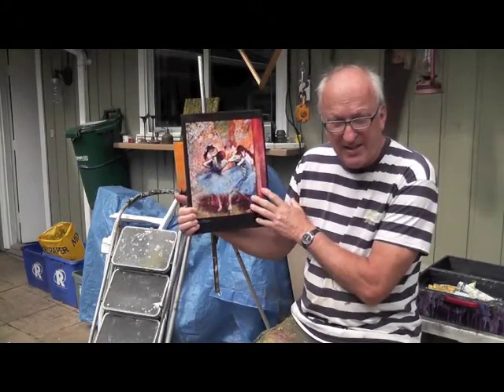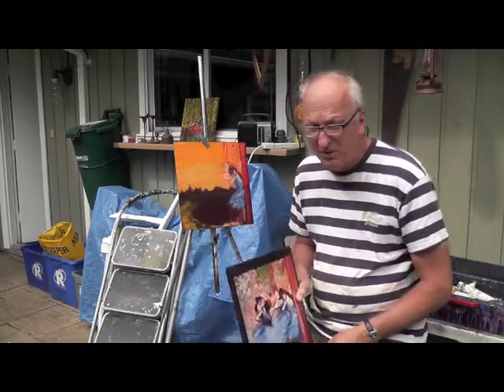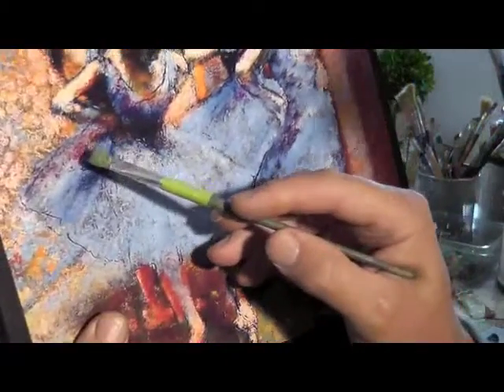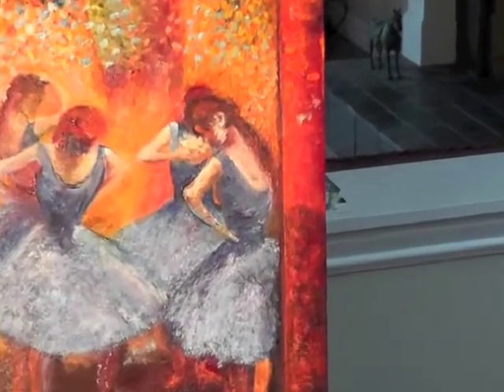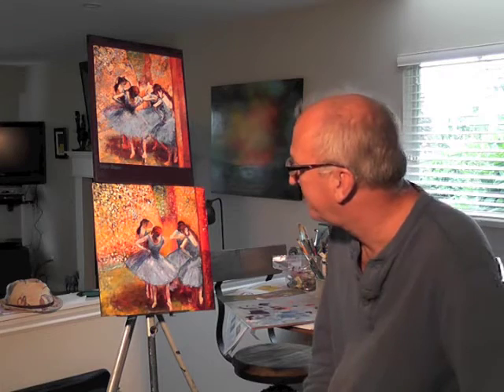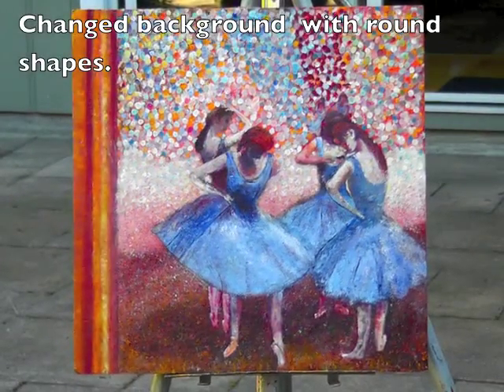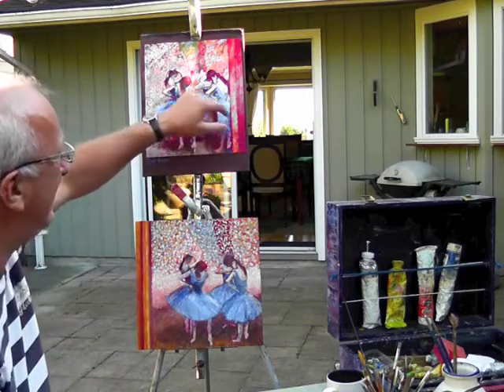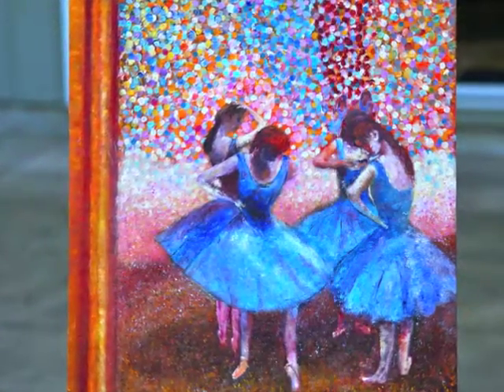How to Paint Like Degas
How can  you paint like Degas? Is it possible?
I thought I would give it a try and show you how I painted and struggled to paint a Degas painting.